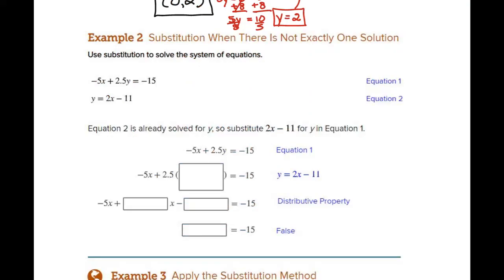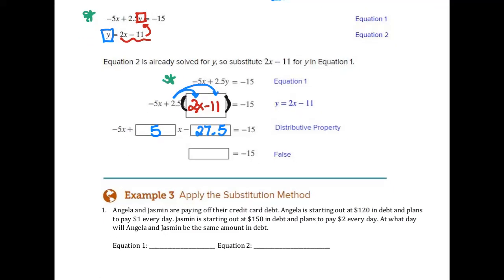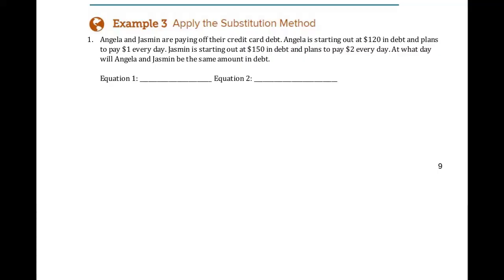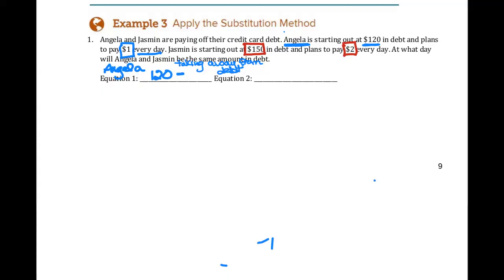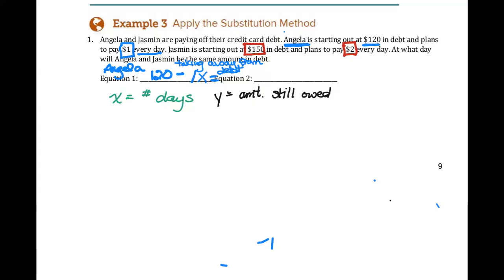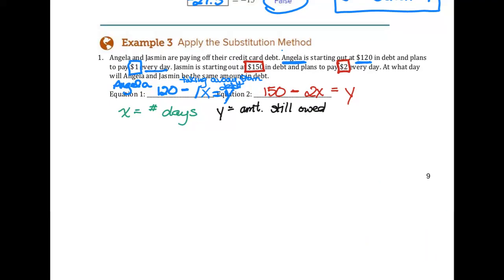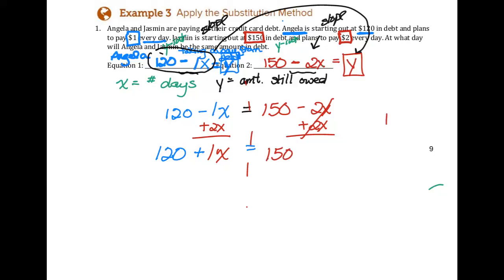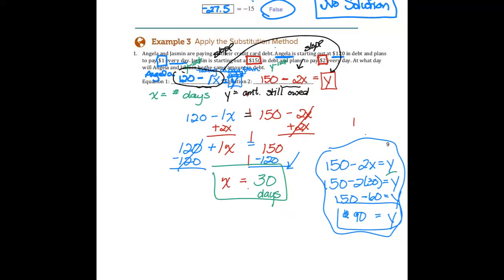Solving Systems by Substitution Day 2